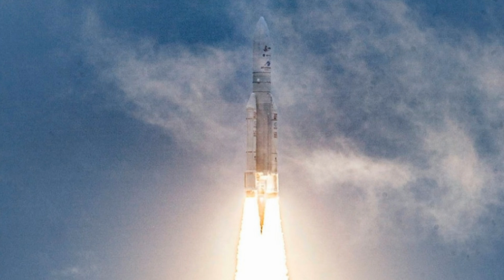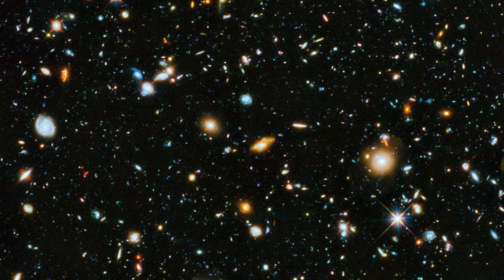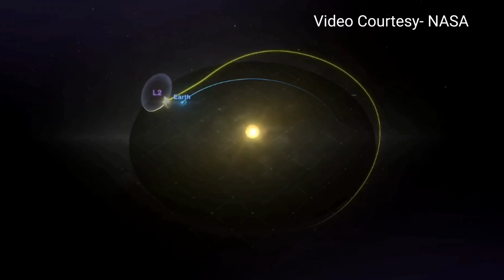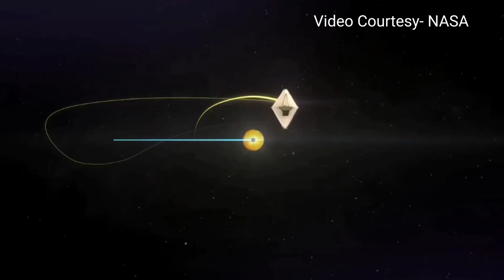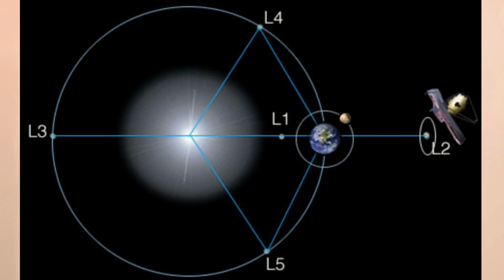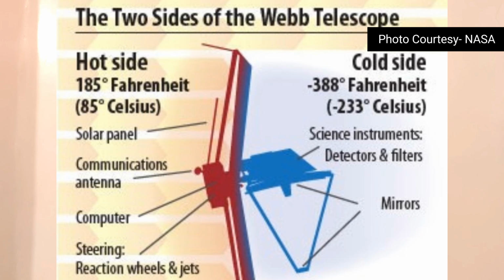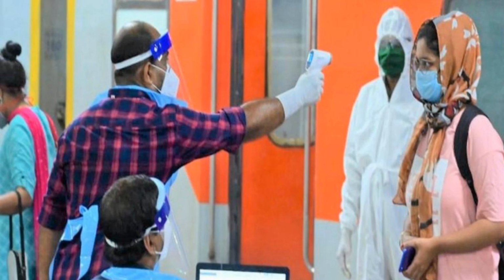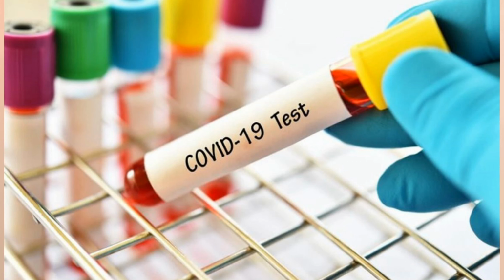NEWS HEADLINES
Unplugged TV brings to you the latest news and happenings in India and around the world.